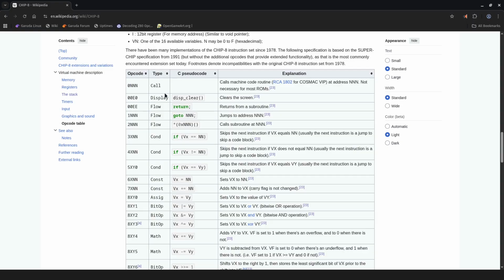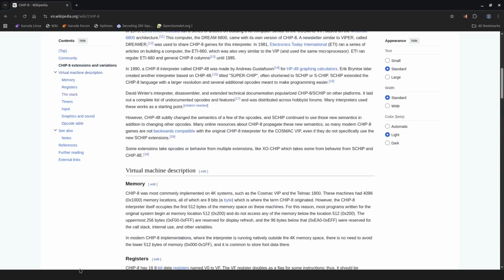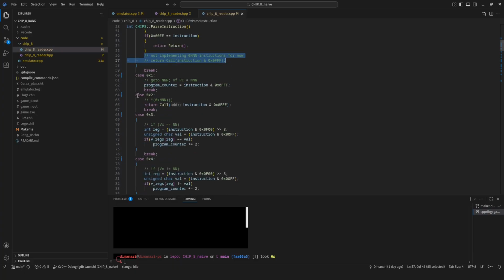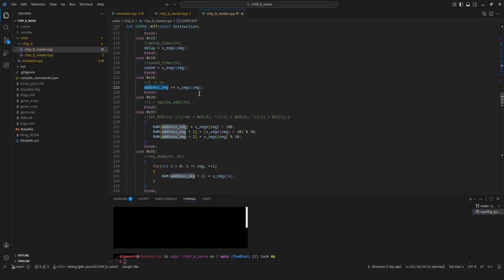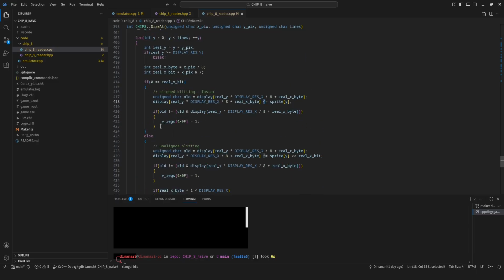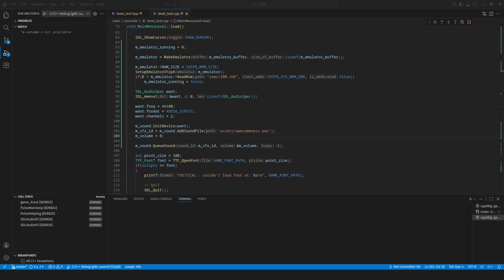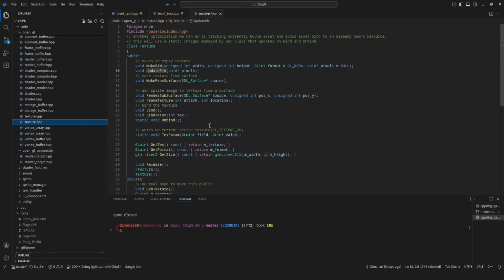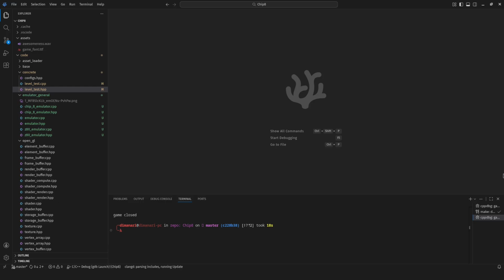The Chip-8 and how to code Emulators easily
sorry for the messy video, I'm trying out something and it might not have worked.
this video is about a programming language called CHIP-8 and its interpreter.
as you may know I am familiar with interpreter and programming languages, but this one is interesting. the roms are basically saved as bytecode of instructions instead of being raw code, which leads them to function like roms of real-device emulator. this implementation reflects that.
anyways, hope you enjoy the video.